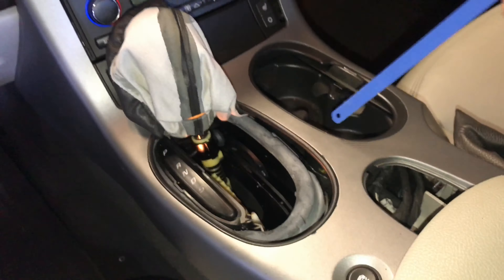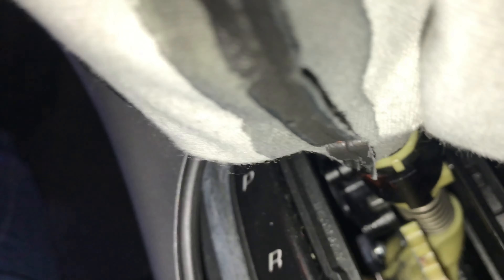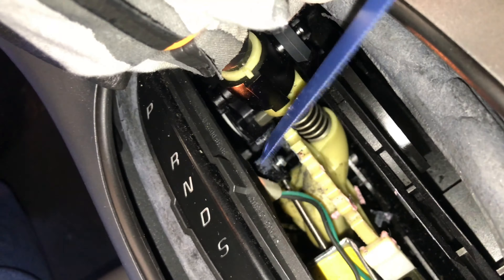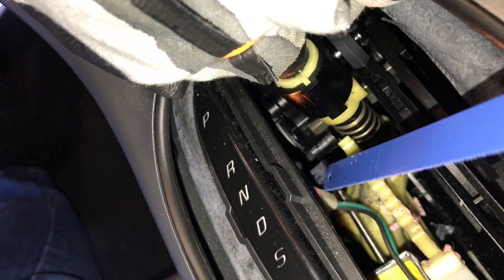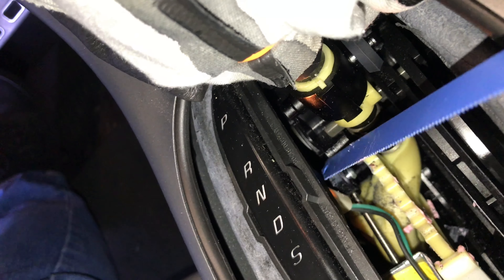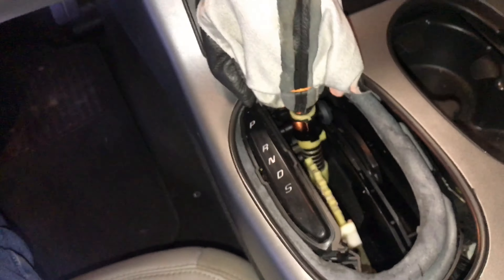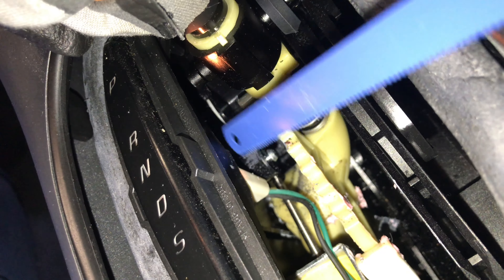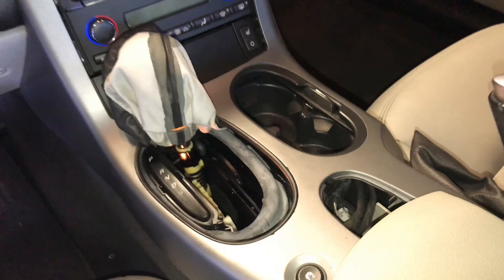❗️❌Corvette C6 stuck on park fix! (The easiest diy video you will find) do it yourself. Easy fix!❌❗️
Addresses common park problem which are on 05-13 corvette c6 models. Easy fix anyone can try.
Repair at your own risk. I am not responsible if you do the wrong thing.